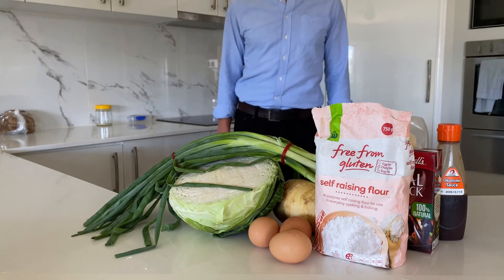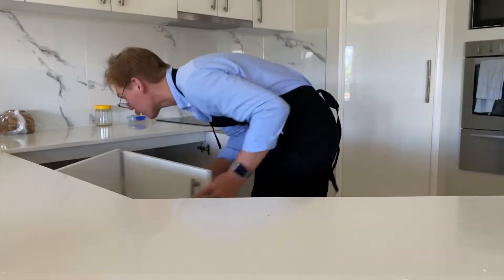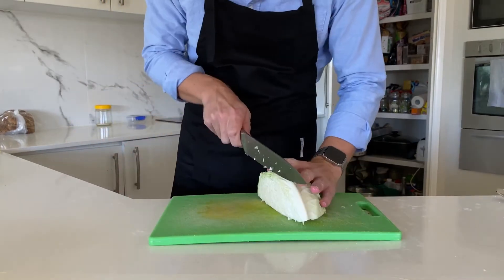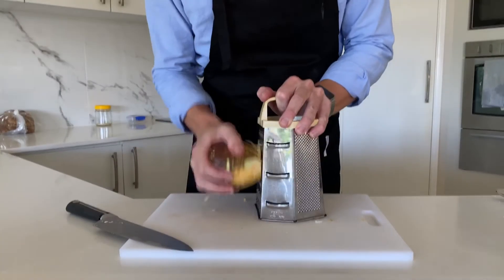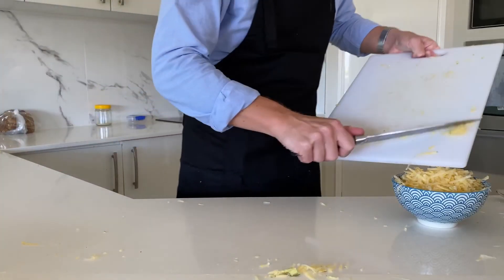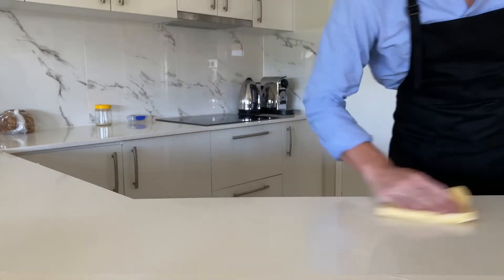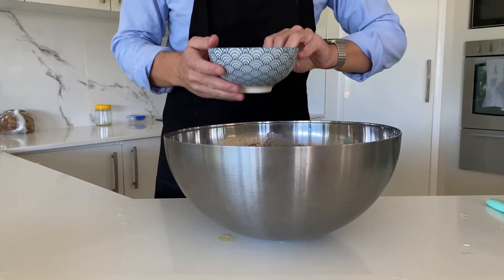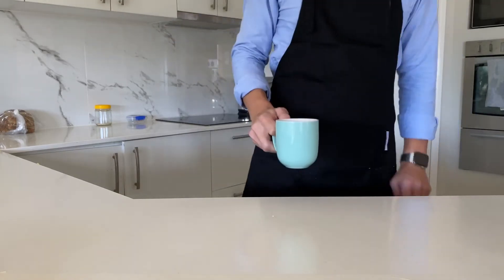Why can’t I eat Okonomiyaki for every meal?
2020 W09.

Sharing a new favourite recipe by channelling the YouTube cooking gods.

Plus it’s a gluten-free parody to boot.